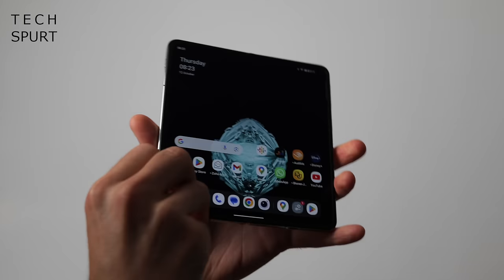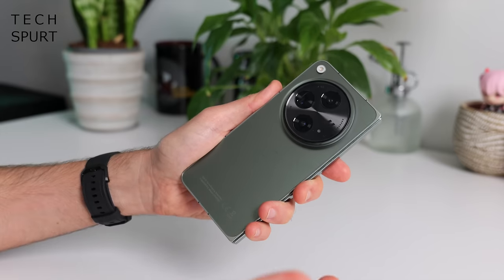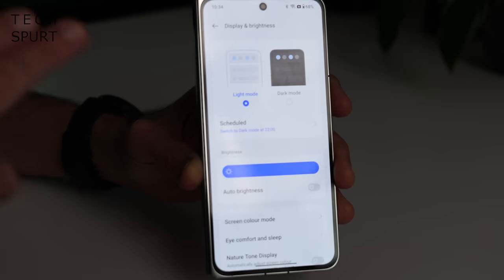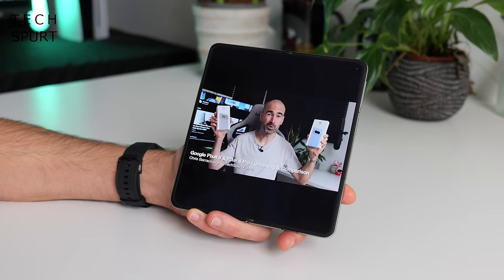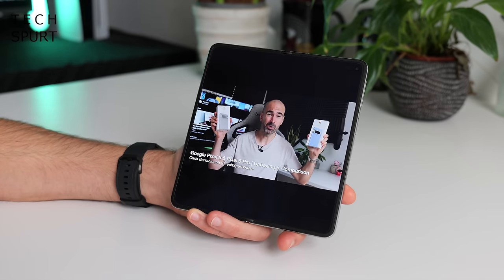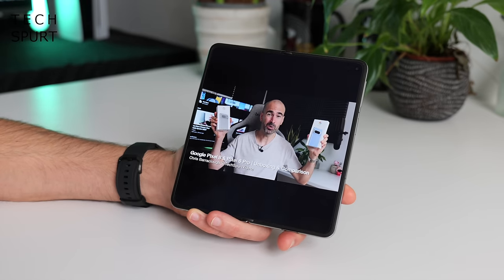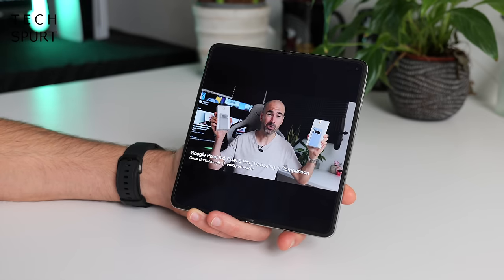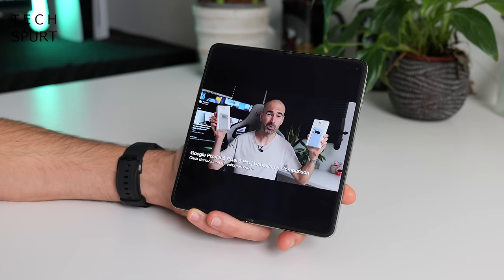OnePlus Open | Unboxing & 1 Week Review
Unboxing the OnePlus Open with a one-week review of the camera, battery life, performance and beyond. This is my new favourite foldable phone thanks to the slick software and that OnePlus Open hardware. It's not as skinny as the Honor Magic V2 but it matches or beats the Samsung Galaxy Z Fold 5 in almost every area.

First up, this is some of the best camera tech on any bendy smartphone in 2023. The OnePlus Open shows only slight saturation in brighter conditions and can cope with HDR issues, while the night photography is also decent. Video capture and telephoto shooting both get a thumbs up too.

The OnePlus Open is also one of the best foldable phones for battery life. This thing can last you all day even with quite a bit of camera action, and performance is good enough for gaming. But hey, it's the OxygenOS software that really sells this smartphone. The OnePlus Open has a nifty Canvas design which allows you to effortlessly flick between three separate apps on that bright and punchy internal display. Check out this hands-on review to see it in action!

So that's what I think of the OnePlus Open but are you sold?

OnePlus Open Unboxing & Review Chapters:
0:00 - Big Red Blighter
0:45 - What's in the box?
1:44 - Design
4:56 - Security
5:14 - Front display
6:44 - Internal display
8:01 - Audio
8:40 - OxygenOS & features
10:30 - Multi-tasking
11:33 - Open Canvas
13:12 - Performance & gaming
14:39 - Battery life
15:45 - Cameras
20:55 - Verdict